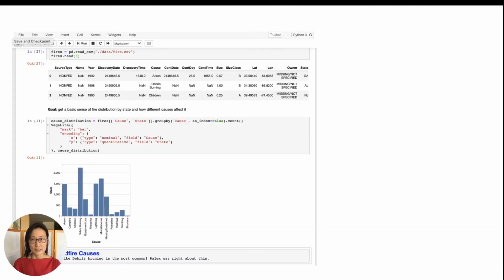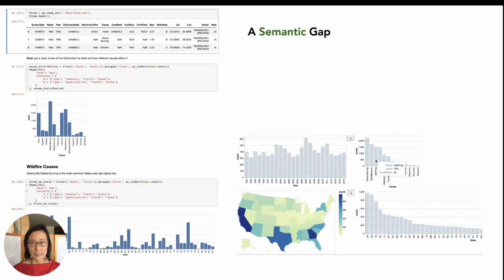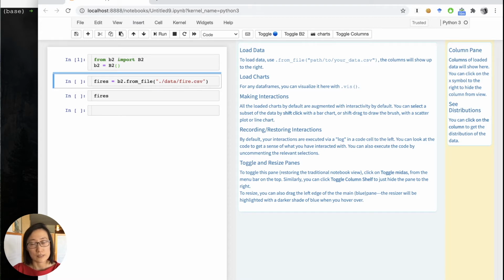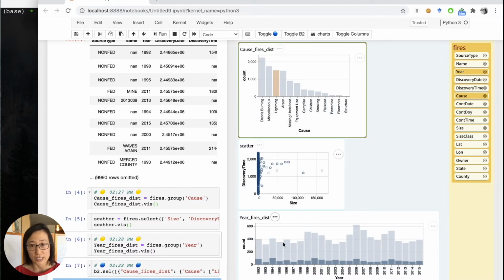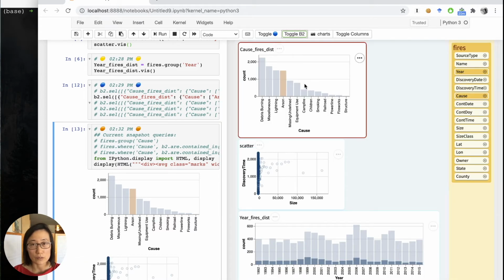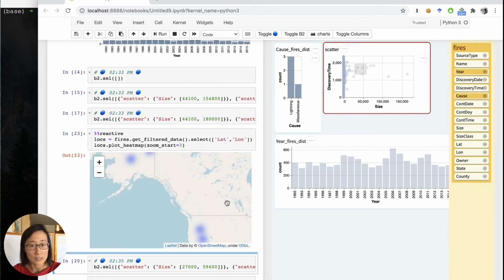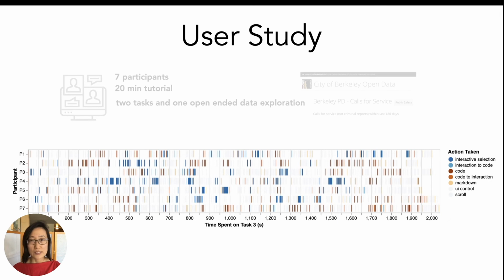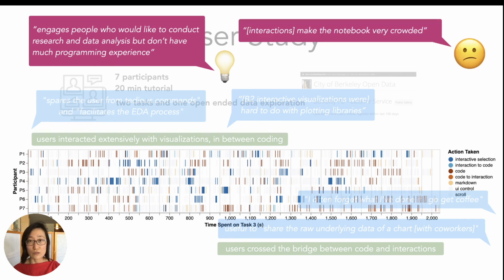b2 UIST Long Presentation